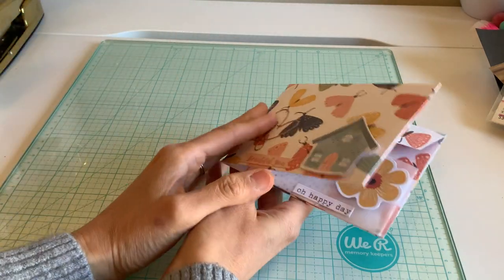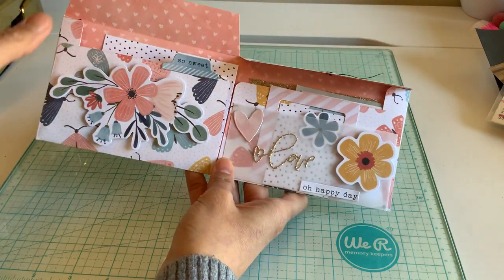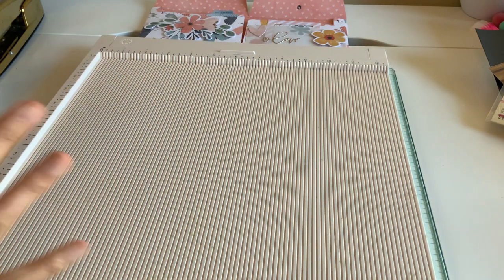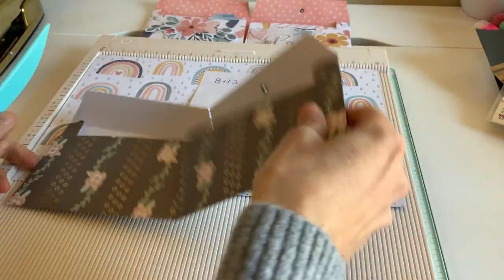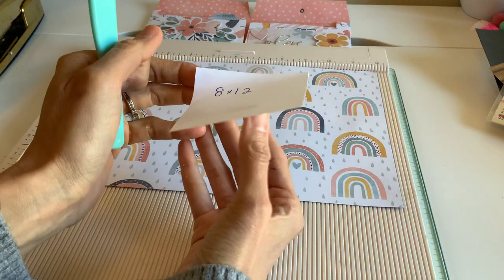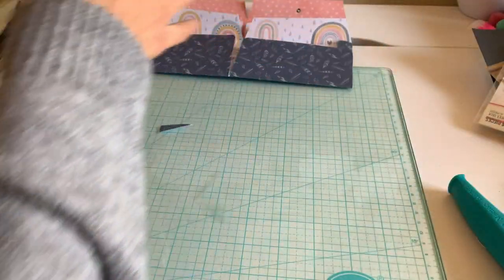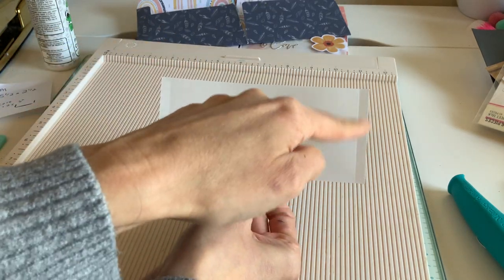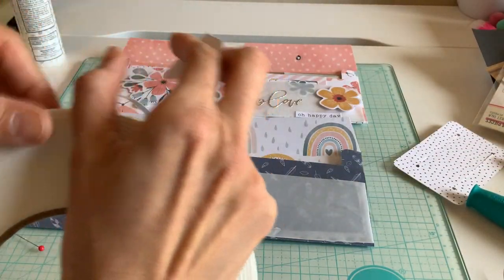DIY Paper Wallet Tutorial | Easy Snail Mail Idea for Pen Pals 🐌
Hi Everyone! I made a really fun little wallet that can tuck in lots of pretty paper treasures. I had a lot of fun creating this tutorial for you and hope you love it too! This would be great for upcoming Valentine Swaps! I’ve listed the paper collection and supplies below for those who have questions xoxo

Vellum Sheets

Paper Collection
Daydream Cocoa vanilla

5/8 paper punch circle